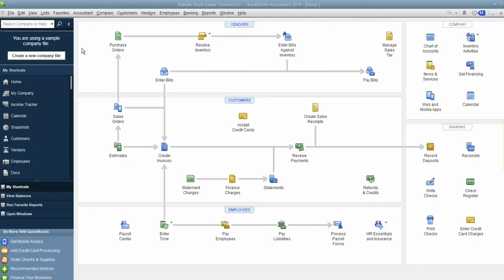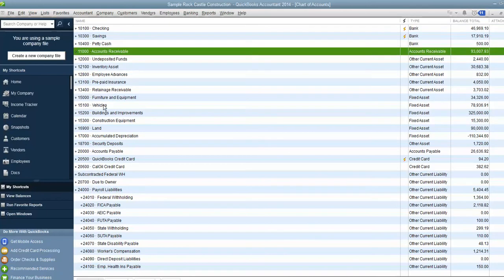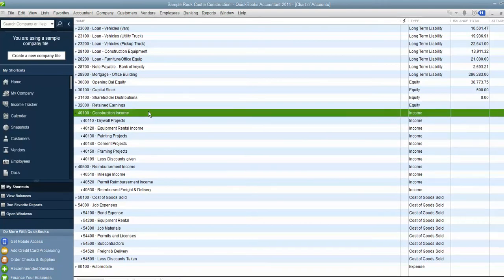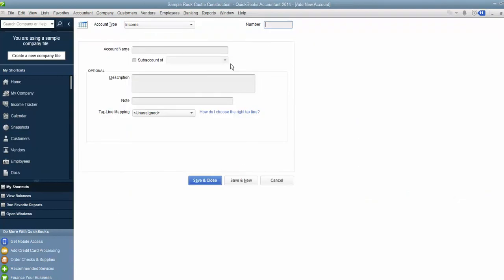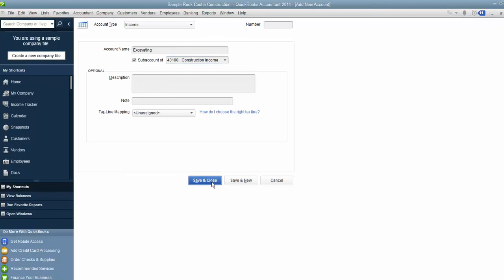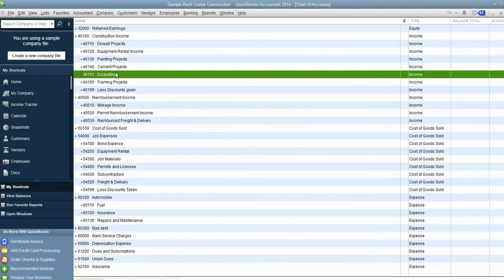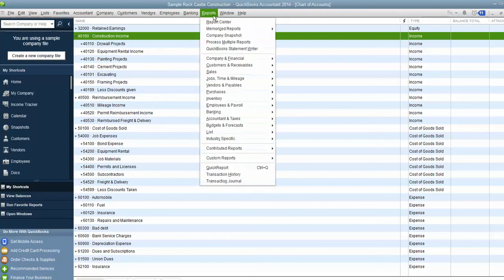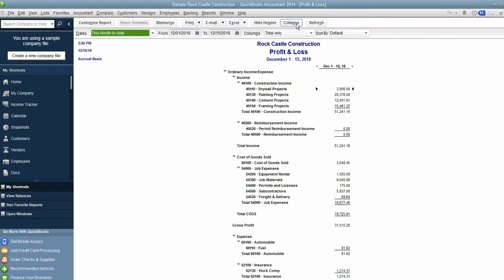Adjust the Chart of Accounts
This is the first step you'll need to take in order to begin tracking your company's income by revenue channel.